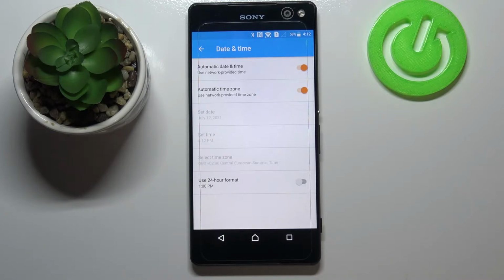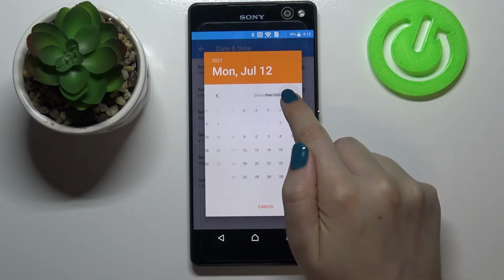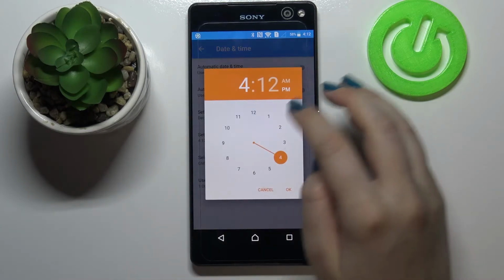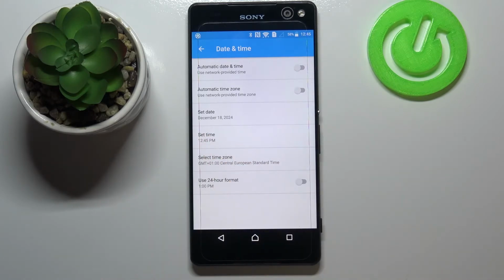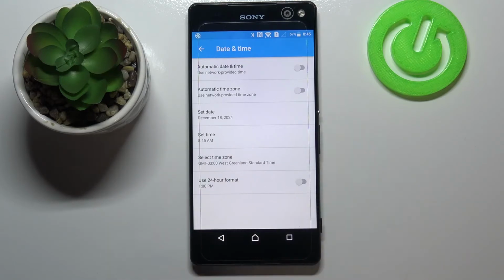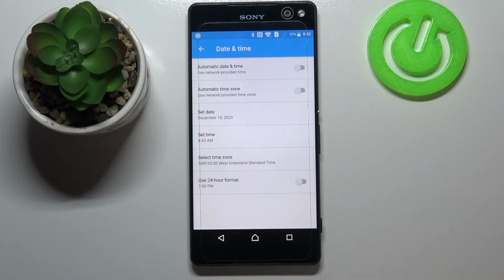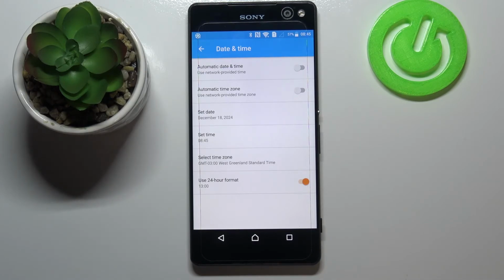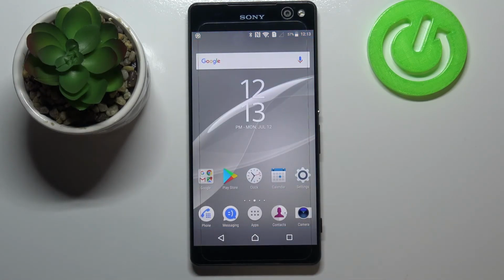How to Change Date & Time in SONY Xperia C5 Ultra – Manage Time Settings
Learn more info about SONY Xperia C5 Ultra:
Wondered how to change the date and time in SONY Xperia C5 Ultra? Are you looking for a possibility to manage time settings in SONY Xperia C5 Ultra? We would like to present the video guide, where we show you how to change the date and time in SONY Xperia C5 Ultra. If you are looking for a solution to set up actual time on your Sony device, stay with us and follow the enclosed tutorial to get the knowledge of how to get into time settings and set up the current time zone in SONY Xperia C5 Ultra successfully. Let’s follow the presented video guide and change the date and time in SONY Xperia C5 Ultra. Visit our HardReset.info YT channel and learn many tricks for SONY Xperia C5 Ultra.

How to set up time zone in SONY Xperia C5 Ultra? How to change time in SONY Xperia C5 Ultra? How to change date in SONY Xperia C5 Ultra? How to choose time zone in SONY Xperia C5 Ultra? How to automatically set up time in SONY Xperia C5 Ultra?